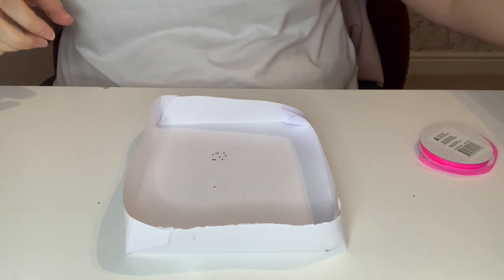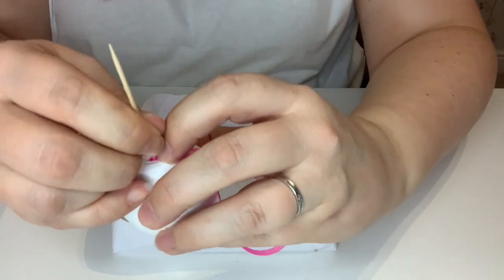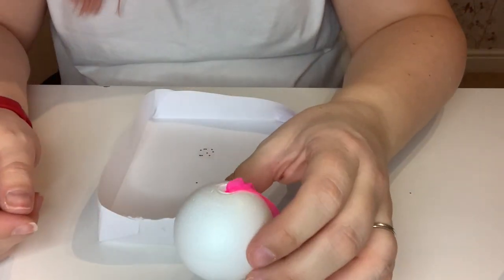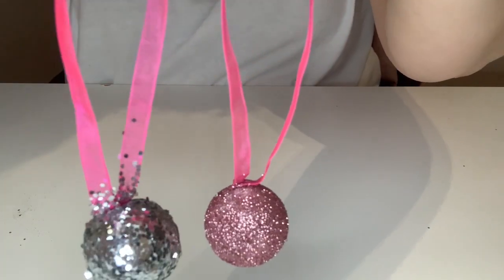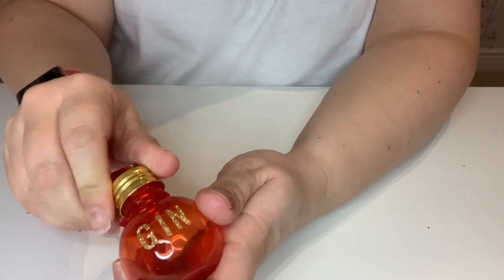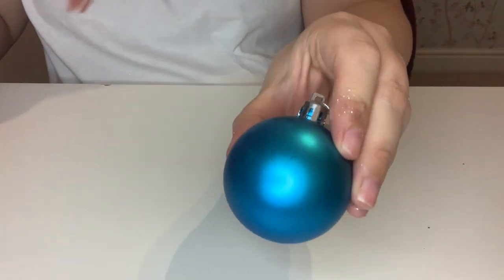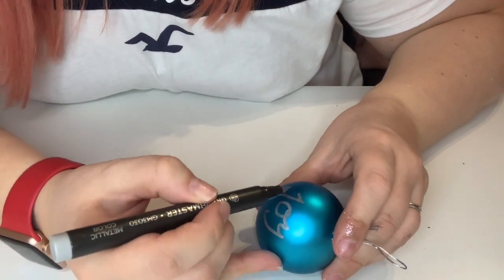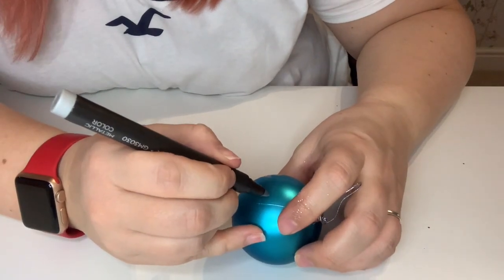VLOGMAS DAY FOUR: HOW TO MAKE YOUR OWN CHRISTMAS BAUBLES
Hey everyone! Thanks for tuning in to VLOGMAS DAY FOUR: HOW TO MAKE YOUR OWN CHRISTMAS BAUBLES :-)

As you may have guessed from the titles, in this video I'm going to show you how to make your own, inexpensive baubles for the Christmas tree! They're so easy and the kids can do them too - although it may get a little messy!!!

It really helps me to know what content you like, so that I can make some more.

The 30mm balls were 12 pence each and the 50mm balls were 15 pence each.

The ribbon and glitters came from Hobbycraft.

The water based metallic markers were from Amazon and were from a brand called Graphmaster and were £7.99

The plastic screw top baubles were also from Amazon, but sadly I can't find them listed now.